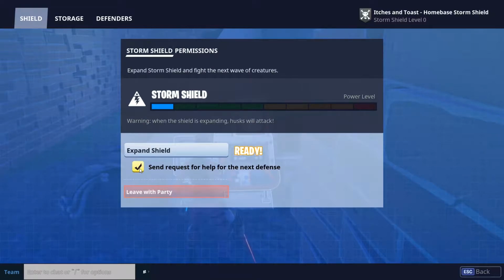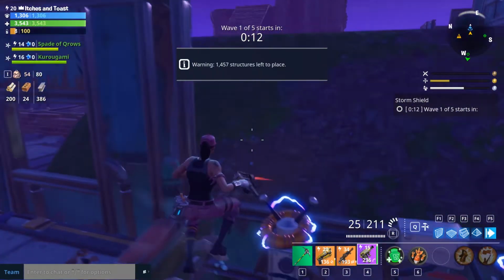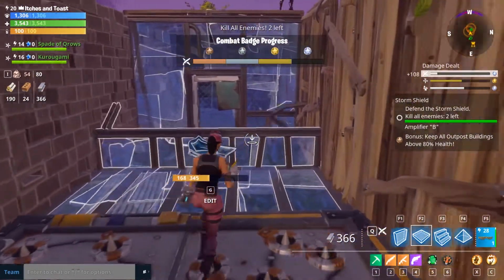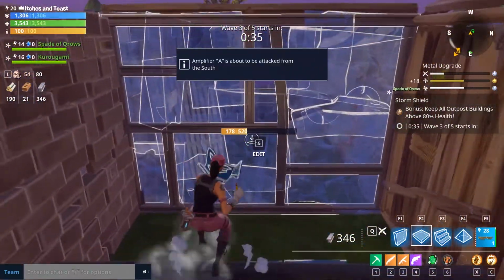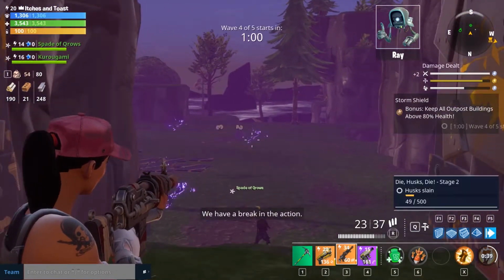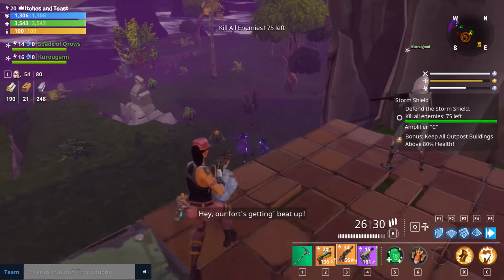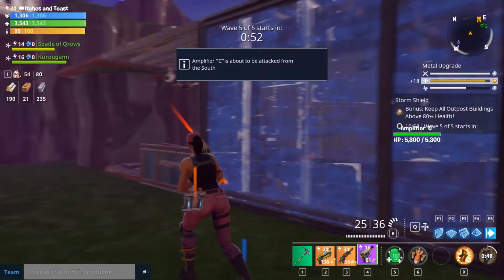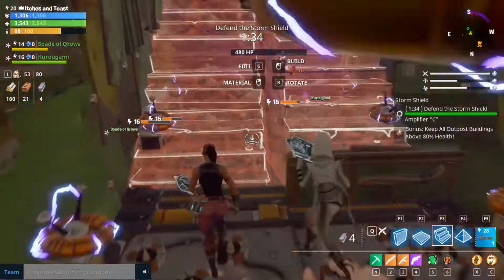Fortnite - Stormshield Defense 6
Here's another Fortnite Stormshield Defense video with buddies the Pleb City Squad kami and Cairne. Hope you enjoy!